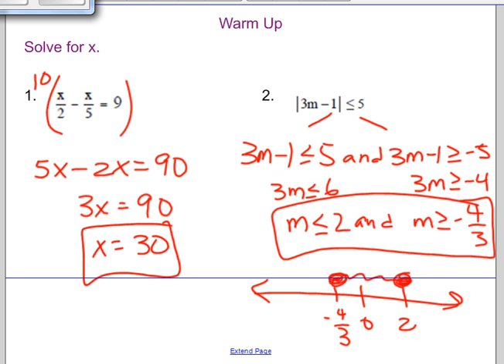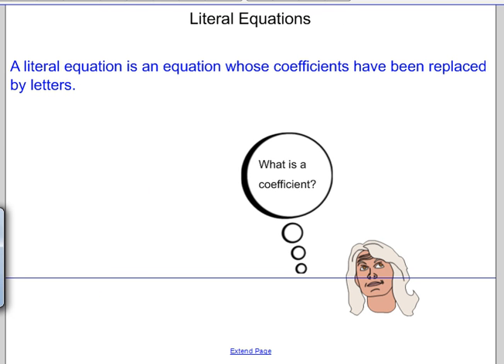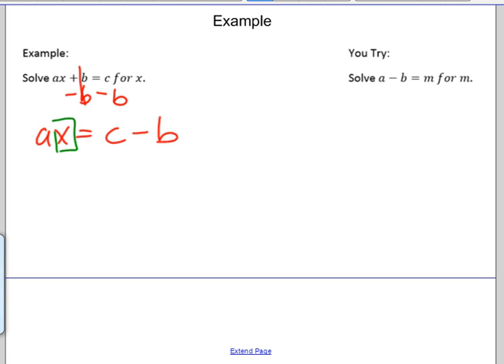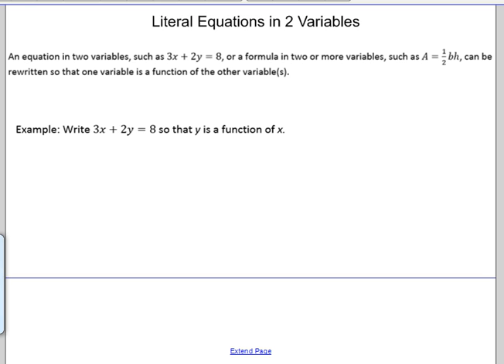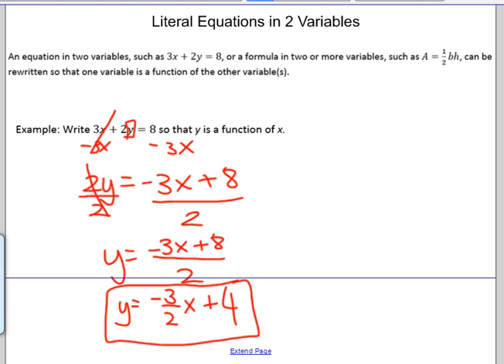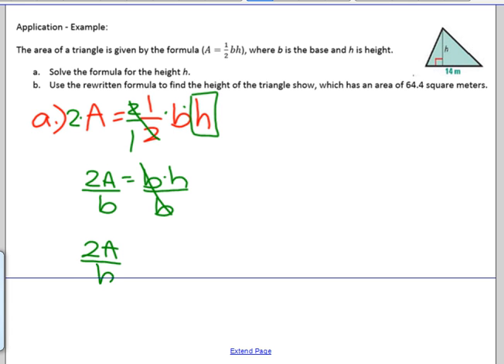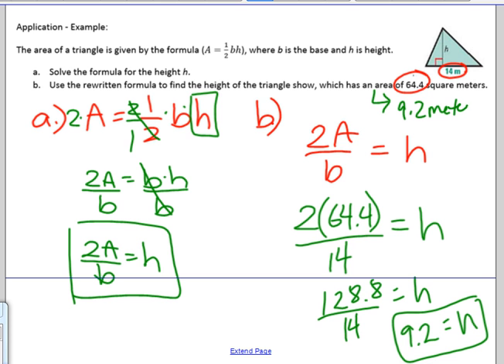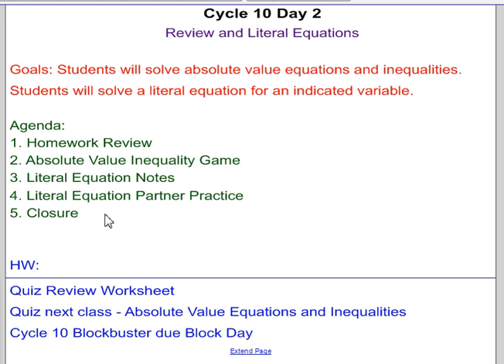Alg 1B Video Nov 21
Hello Algebra 1B blue class!  Please watch this video and complete all steps.  Make sure you will in the notes & practice problems! :)  Be good please!